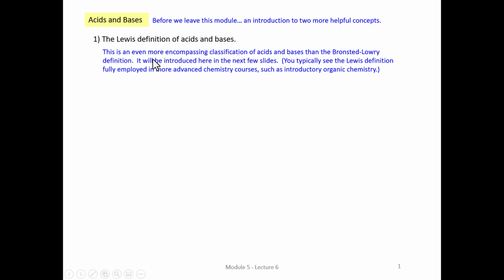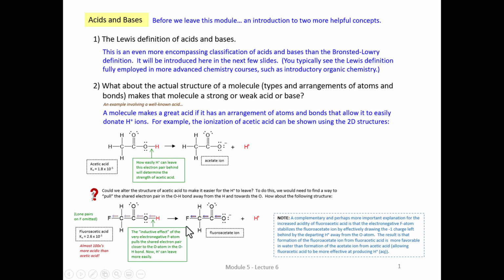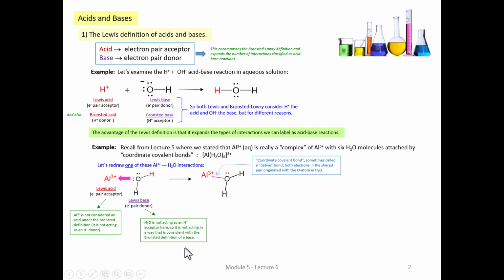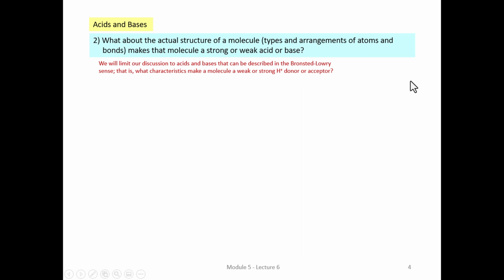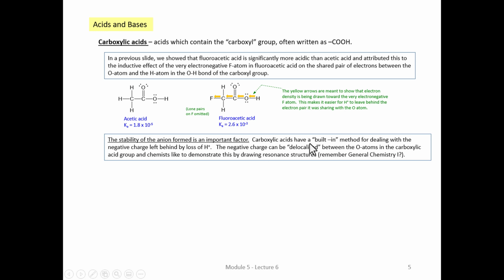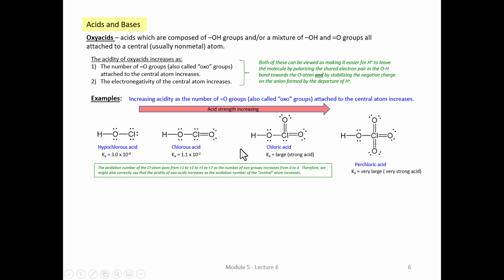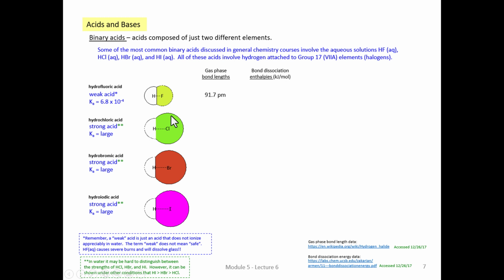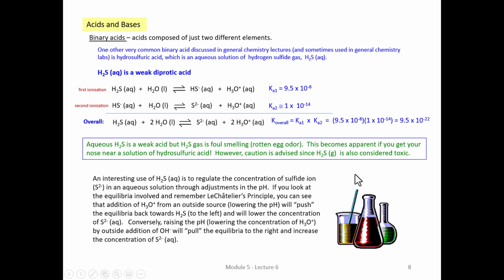Acids and Bases – Lecture 6 (Effect of molecular structure) – Part 1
Part 1 of Lecture 6 introduces the Lewis definition of acids and bases.  It is pointed out (through examples) that the Lewis definition is consistent with the Bronsted-Lowery definition but allows a greater variety of molecules to be defined as acids and bases. The effect of molecular structure on the acid-base properties of molecules is presented.  Part 1 mostly deals with acids (carboxylic acids, oxo acids, binary acids); Part 2 of Lecture 6 will deal with bases (specifically bases structurally related to ammonia). Keywords: Lewis definition of acids and bases, Bronsted-Lowry definition of acids and bases, carboxylic acids, oxy acids, binary acids, inductive effect.